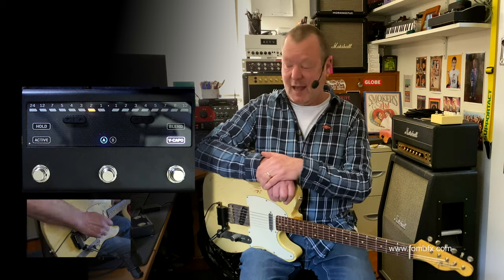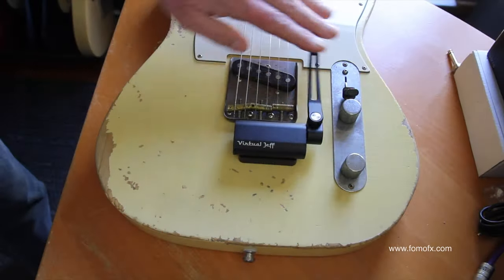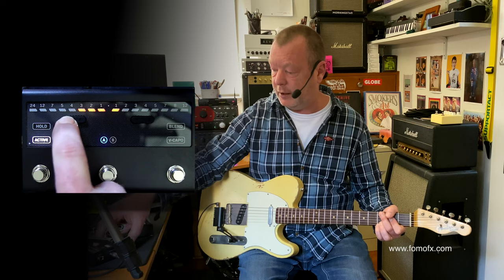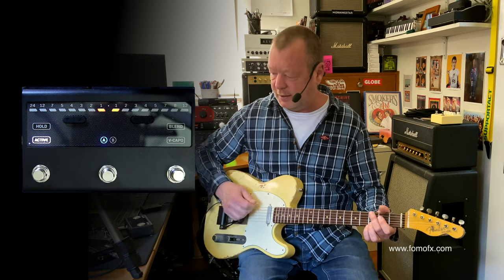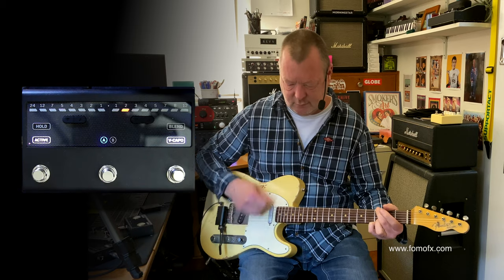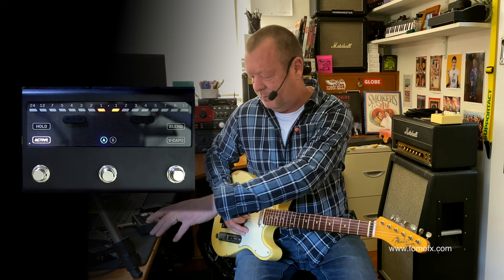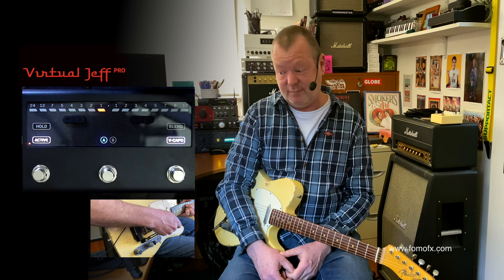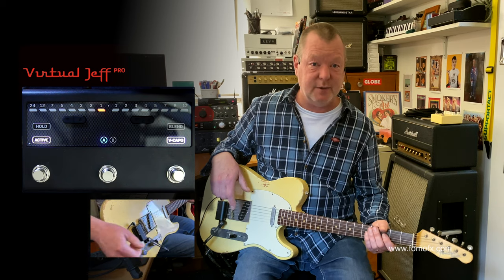FOMOFX: Virtual Jeff Pro - Advanced Pitch Shifting and Digital Whammy System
My friend, Peter Walker, was not happy with the current standard of pitch shifting and/or digital whammy effects, so he invented his own - Virtual Jeff Pro. Virtual Jeff Pro can be attached - non-destructively - to any guitar, acoustic or electric, or similar instrument. Its transparency, polyphonic tracking and speed are unrivalled in my experience. If pitch shifting, virtual capo or whammy are your thing, you must check this out. Nice one, Pete!

as there is a ton of further information to be found there as well as links to in-depth demos, some featuring acoustic guitar.

Today's tools

Guitar: Partscaster T-Style. Seymour Duncan Five-Two Pickups
Amp: Axe-FX III MKII running Cygnus FW 17.00 - Deluxe Reverb, 50W Plexi and Vibrolux models
Power Supply: Eventide PowerMax by Cioks
Mic: Samson Airline77 (me)
Camera: iPhone 11 Pro and Canon D60

FYI: Video made for a friend - and the Virtual Jeff!